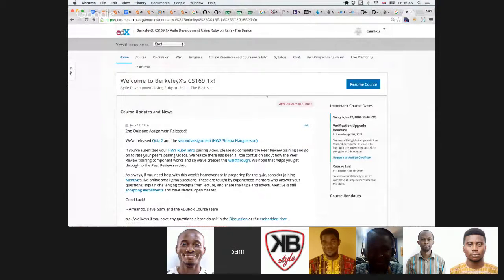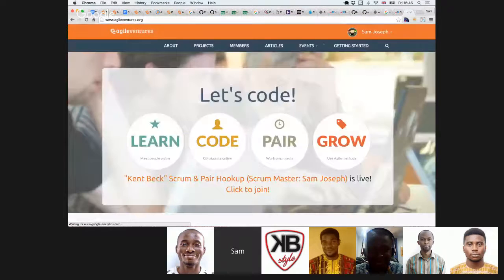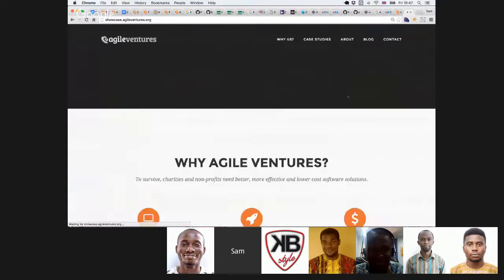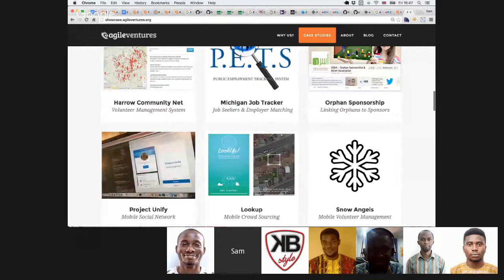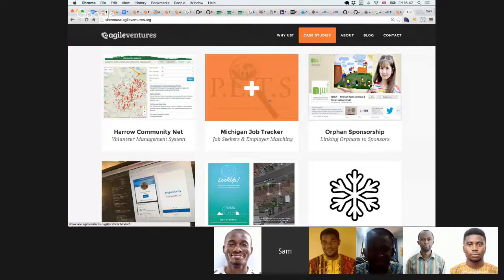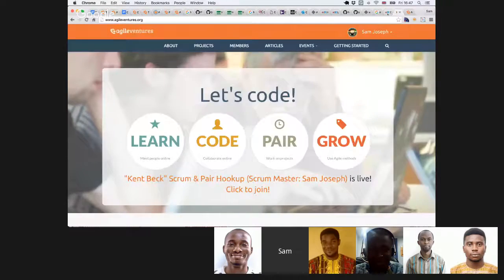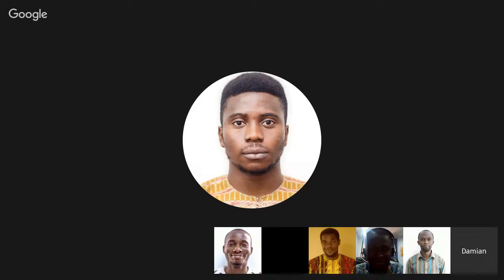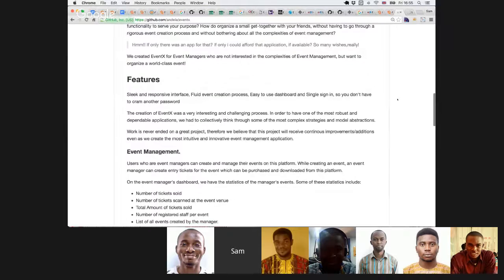"Kent Beck" Scrum & Pair Hookup (Scrum Master: Sam Joseph) - Friday, 17th Jun at 03:45pm (UTC)